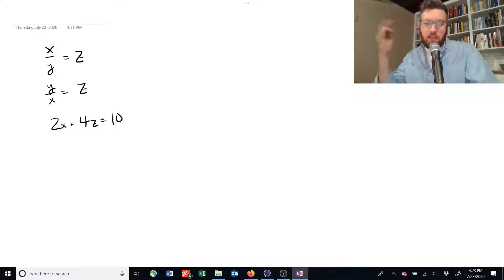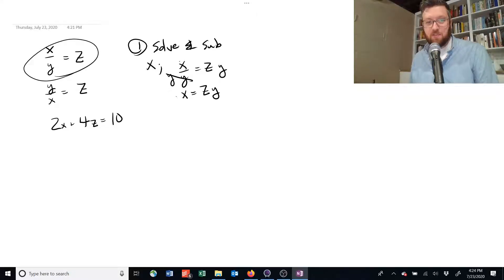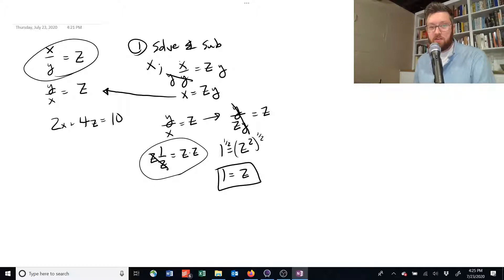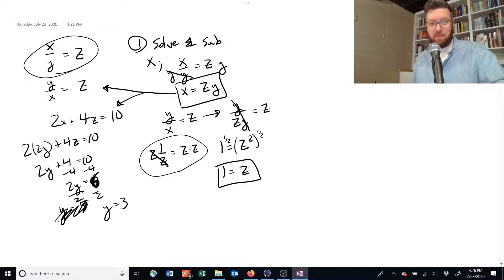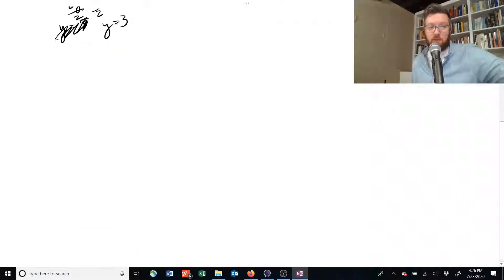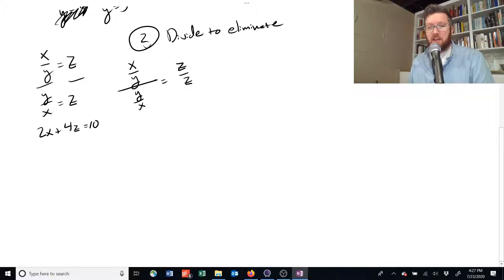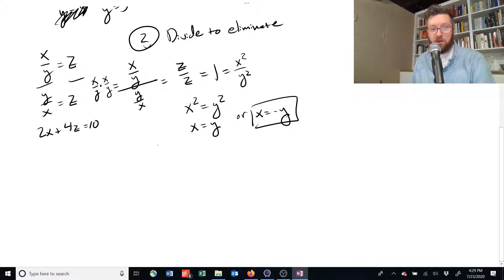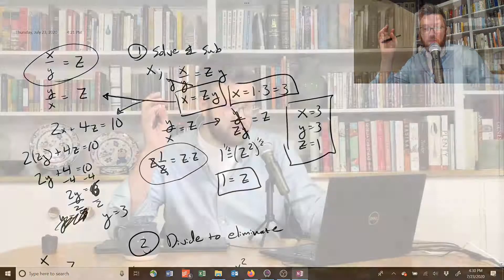1.1.15. Solving a system of equations example - Intermediate Microeconomics